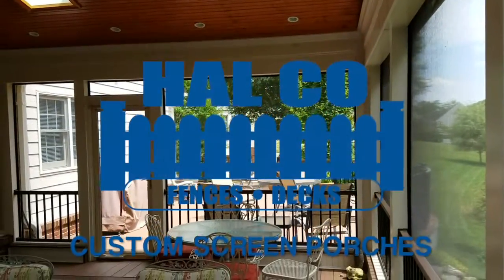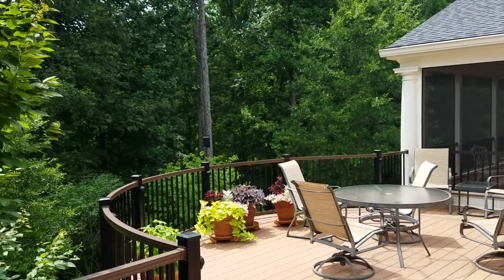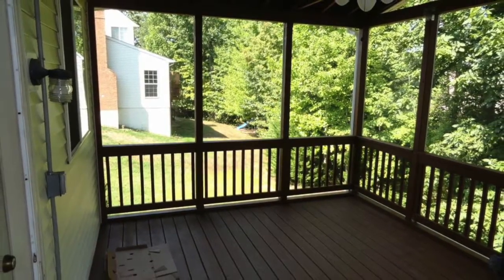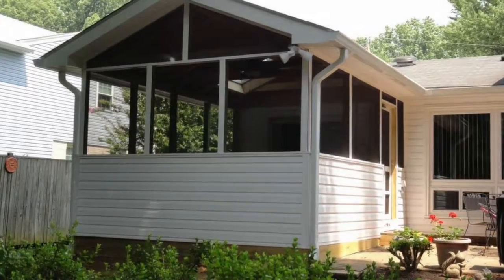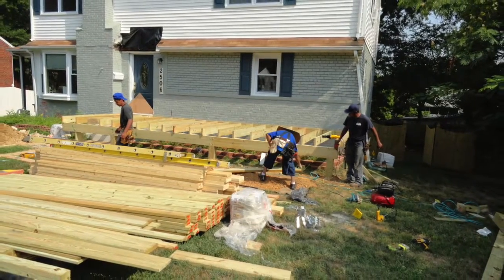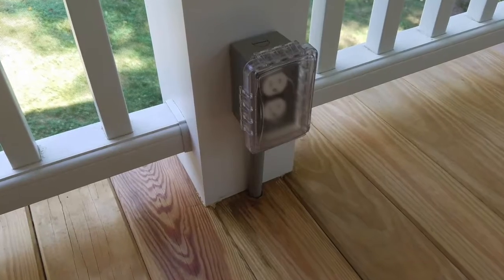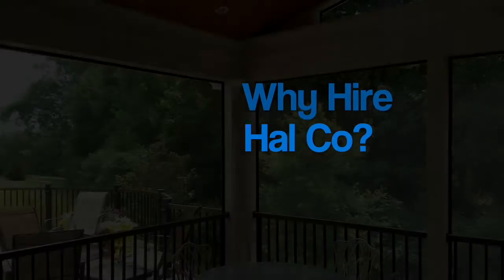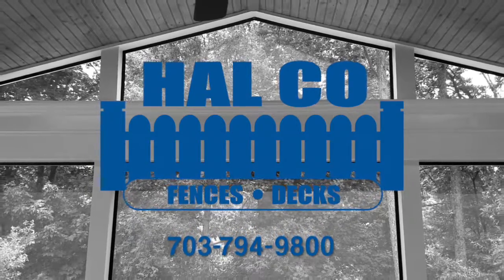Custom Screen Porches from Hal Co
There is no better way to extend the living space of your home than a screen porch. Hal Co can help you with planning and design, material selection, construction and clean up.